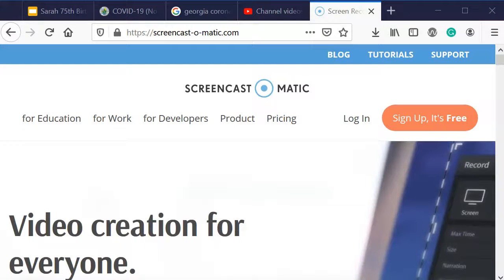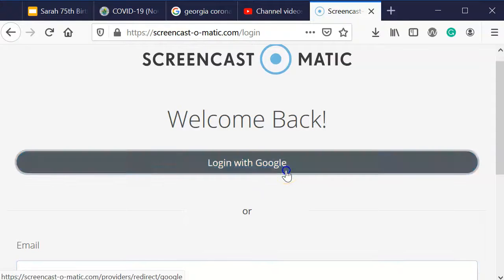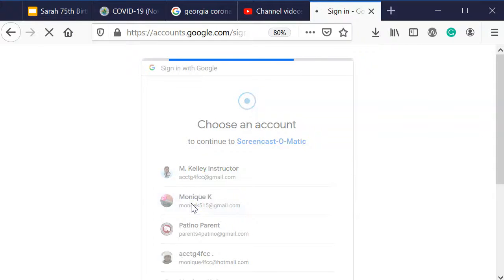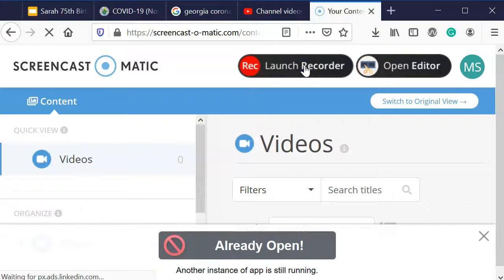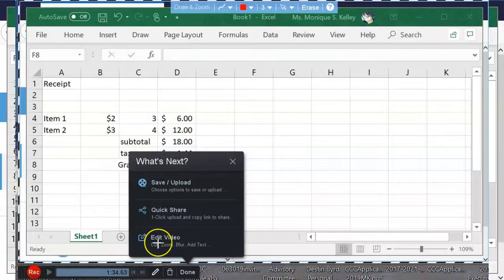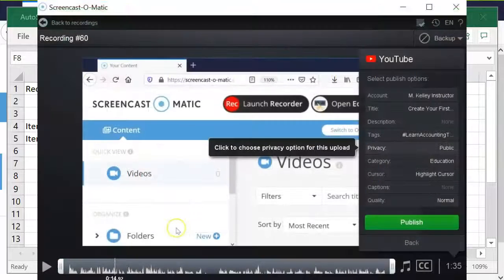Creating Your First Video with Screencast-O-Matic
This video demonstrates how to create your first Screencast-O-Matic video.

Screencast-O-Matic works well to teach K-12 or post-secondary students.